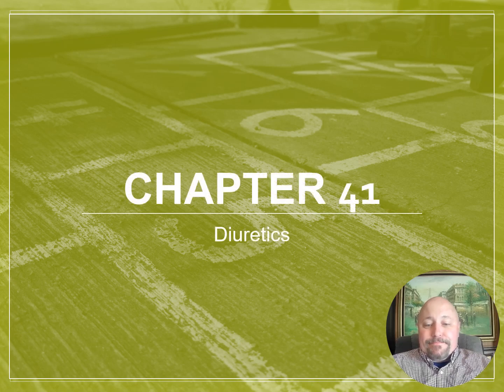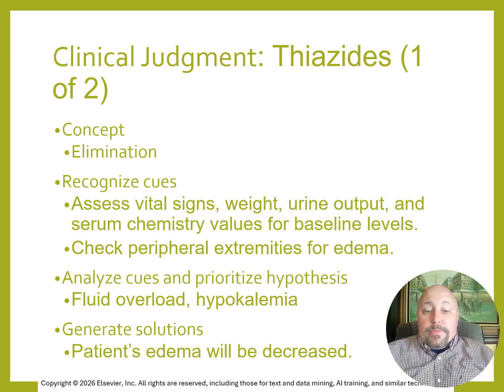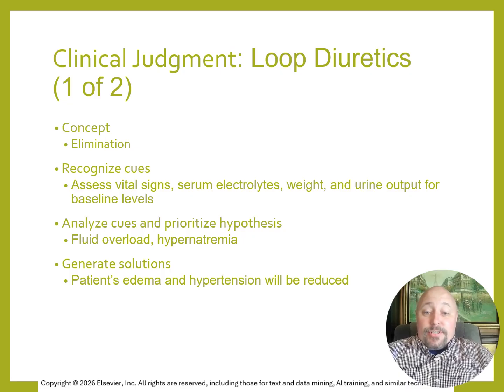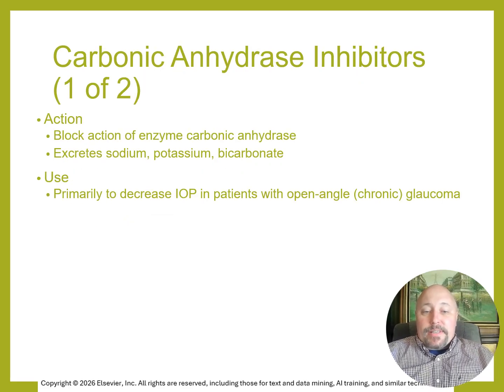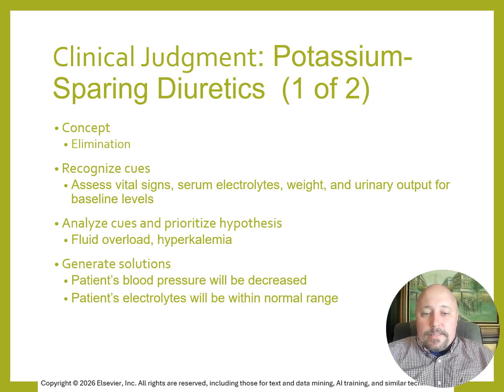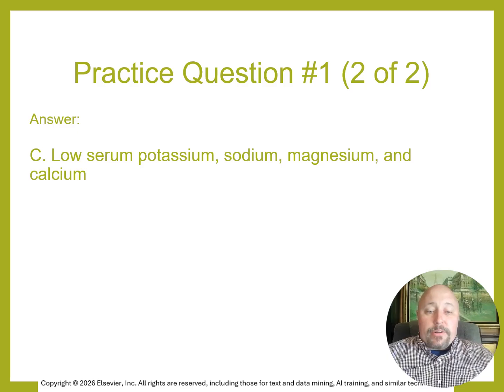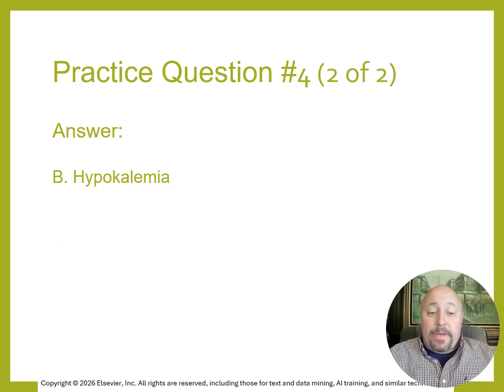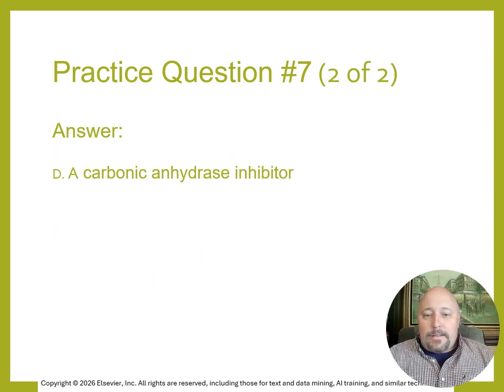Pharm Chap 41 Diuretics Slides